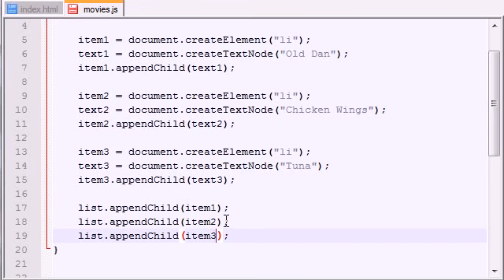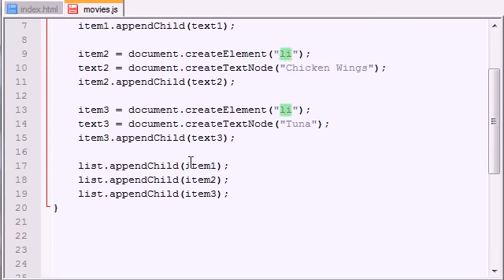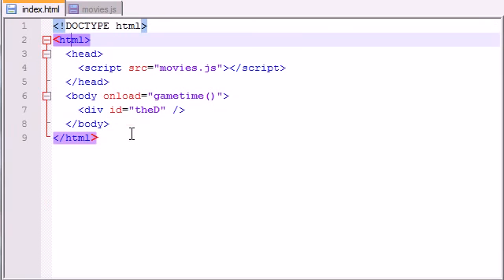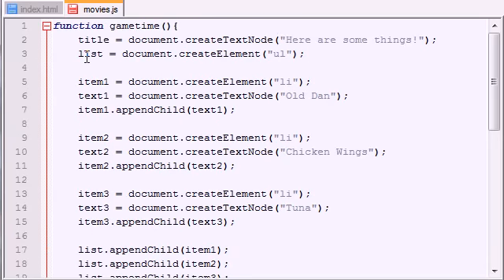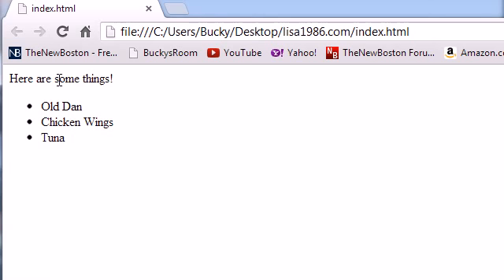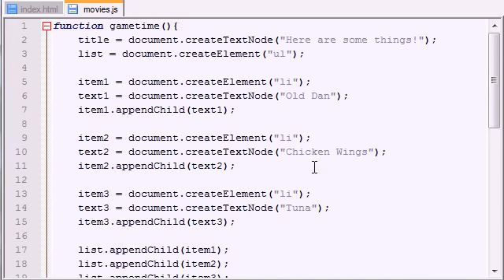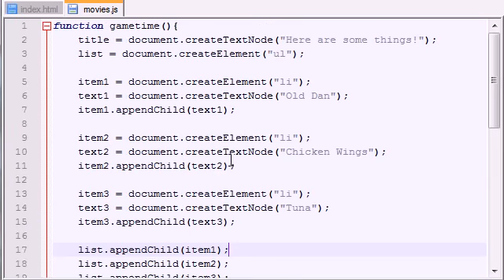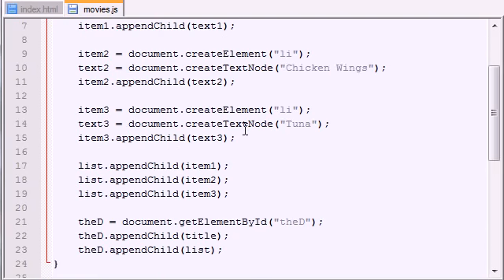AJAX Tutorial 17 Finishing Our Favorite Things Program YouTube 360p]